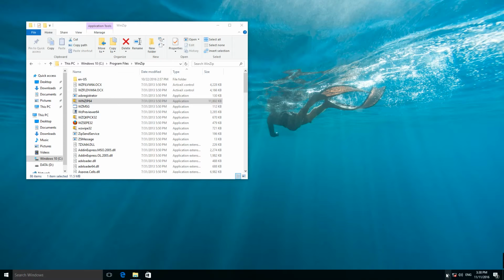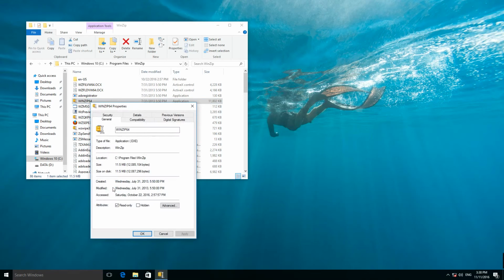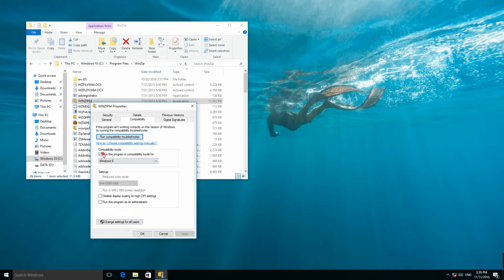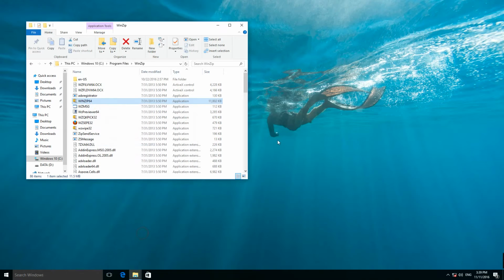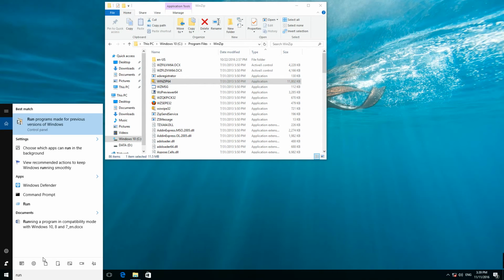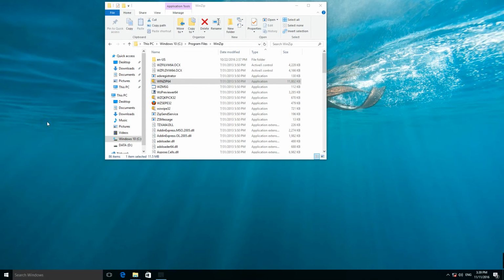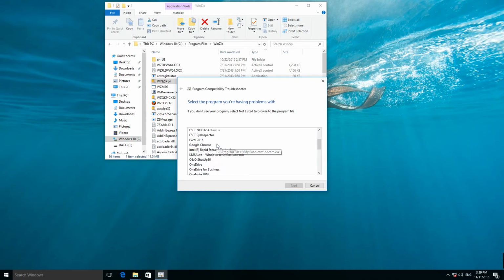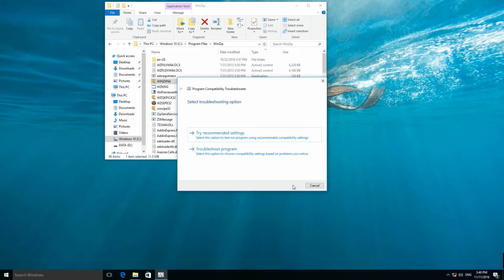How to Install & Run a Old software in Compatibility Mode with windows 10, 8 and 7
Watching the video you know about How To Change Compatibility Mode Settings In Windows 10.
A compatibility mode is a software mechanism in which a software either emulates an older version of the software or mimics another operating system in order to allow obsolete or incompatible software or files to remain compatible with the computer's newer hardware or software. Source

To run an old software in compatibility mode on Windows 10, 8, or 7, follow these steps:

1. Right-click on the software's executable file or shortcut and select "Properties."

2. Go to the "Compatibility" tab.

3. Check the box "Run this program in compatibility mode for:" and select the appropriate operating system from the drop-down list (e.g., Windows 7).

4. Optionally, you can also check the box "Reduce color mode" to 256 colors and "Run in 640x480 screen resolution."

5. Click "Apply" and then "OK."

6. Double-click the software's executable file or shortcut to run it in compatibility mode.

Note: Compatibility mode is not a guarantee that the software will work perfectly, but it should help resolve some compatibility issues.

▶ [Hindi] Delete instagram account permanently, हमेशा के लिये इन्स्टाग्राम का एकाउंट डिलीट करिए -2016